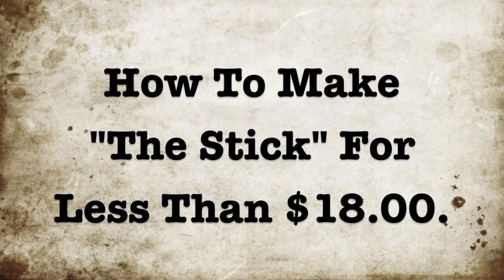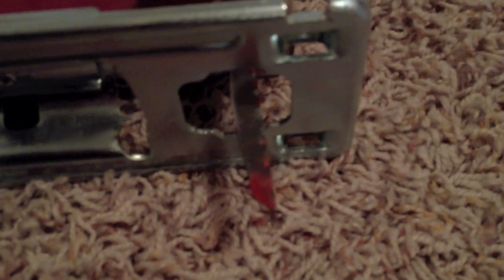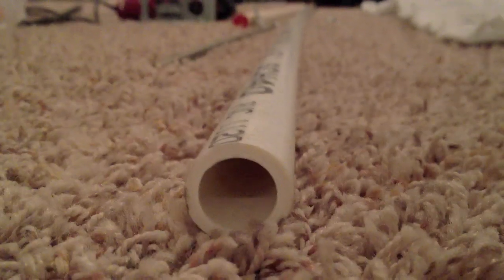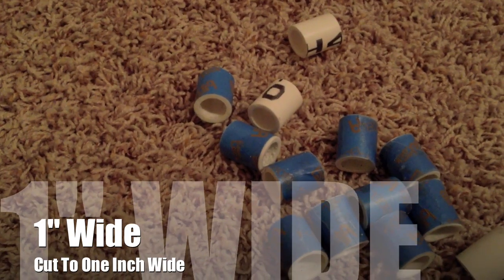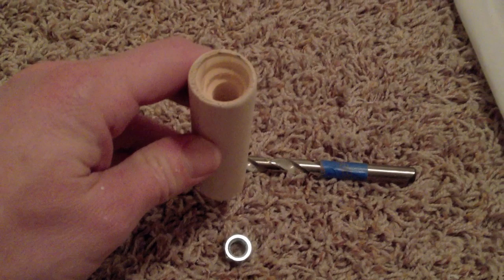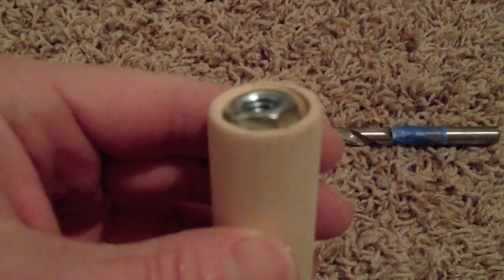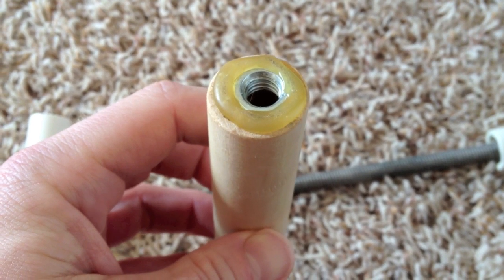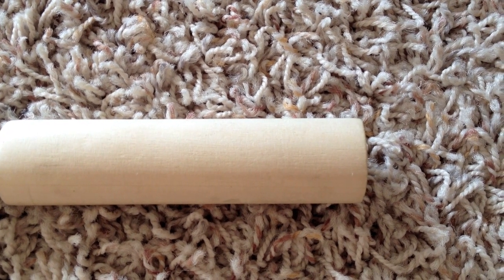How To Make The Stick massager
The Stick is a great way to release myofascial restrictions in the calves, hamstrings, quads, and IT Band...in other words...it's great for a self leg massage. It's a great adjunct to stretching.

The Stick is an excellent device for self-massage before or after a workout. This video will show you how to make one to help your recovery after working out.

These revolutionary massagers are highly effective for the treatment of muscle pain and diffusing barrier trigger points to relieve muscle tension. We carry a full line of these easy-to-use, rolling massagers including The Original Body Stick, The Marathon Stick, The Sprinter Stick, The Big Stick, and The Power Stick. There's even a Pet Stick for your 4-legged running companion!

The Stick massagers are well-know to both professional and amateur athletes as a treatment option for Muscle Stiffness and Pain, Preventing and Rehabilitating Injuries, and Enhancing Athletic Performance by increasing flexibility, extending endurance, and improving muscle strength. Medical professionals, sports trainers, and consumers world-wide have praised the benefits of this unique massage therapy tool.

How to make the stick